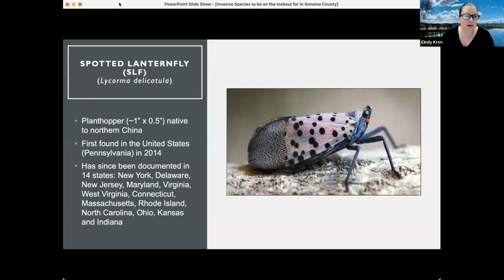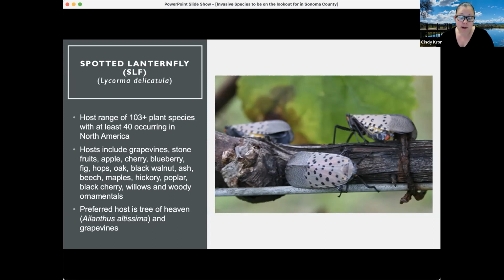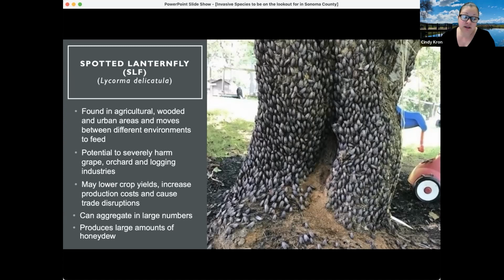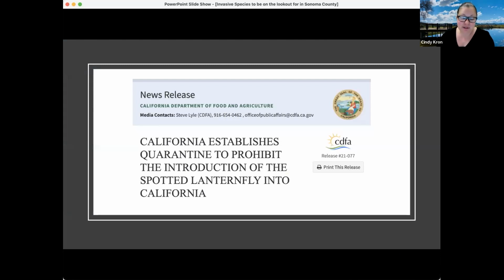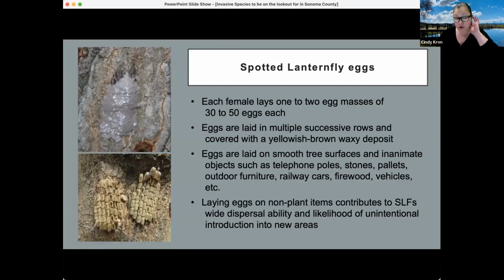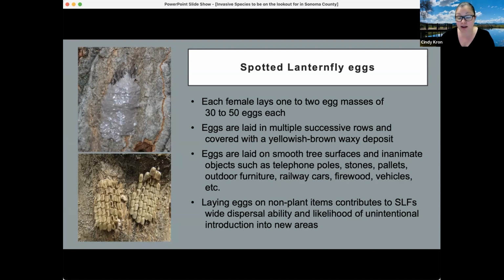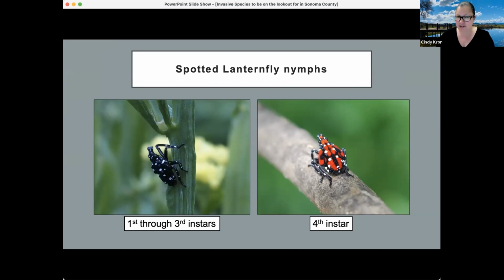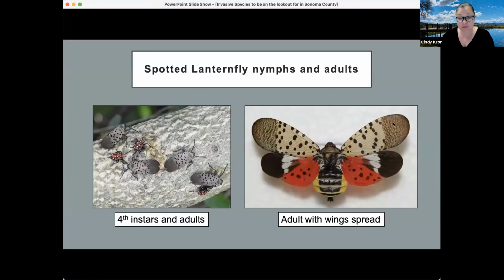IPM 25th 6. Spotted Lanternfly Overview with Cindy Kron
UC ANR IPM Advisor Cindy Kron, Ph.D., gives a brief overview of the Spotted Lanternfly for the 25th Anniversary Seminar of UC ANR's Integrated Pest Management (IPM) Department.